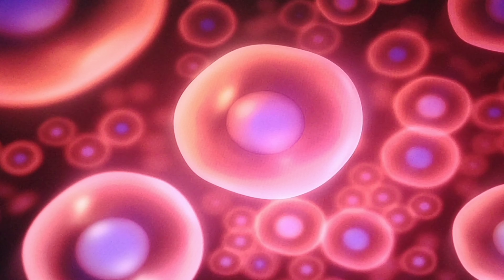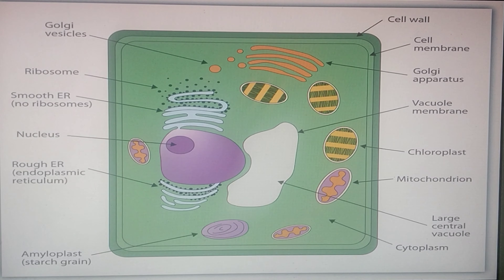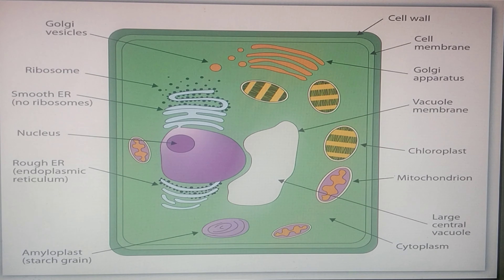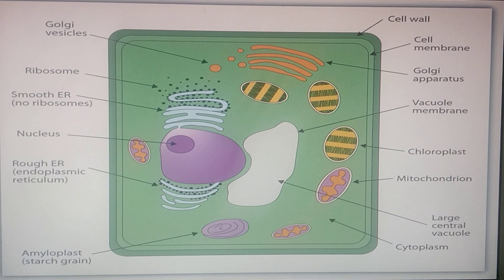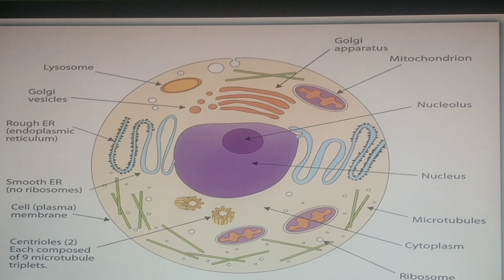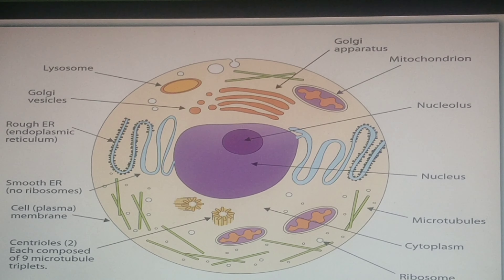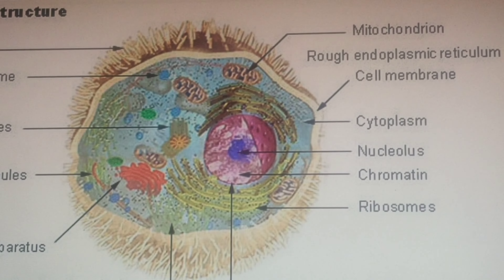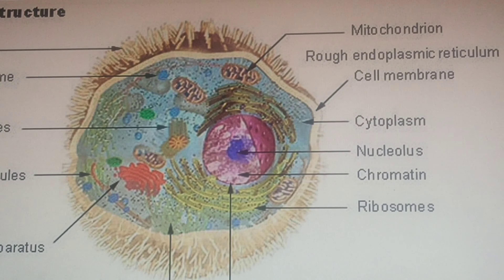The Plant Cell, Animal Cell and Human Cell - Learning Video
You can also comment your doubts in the comments section below.